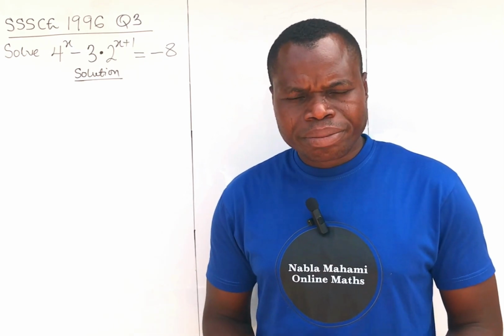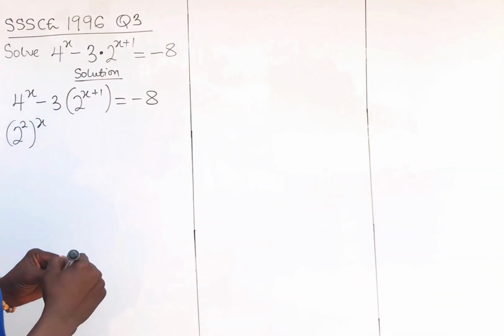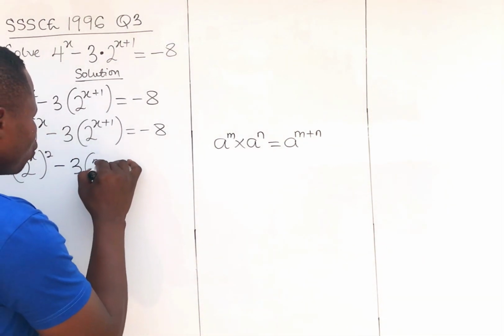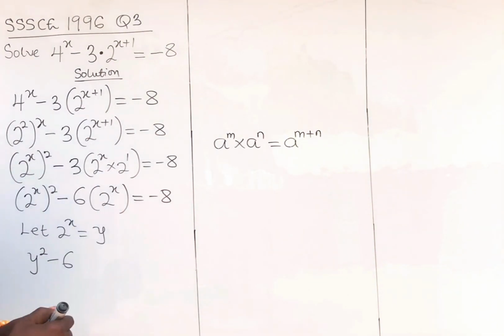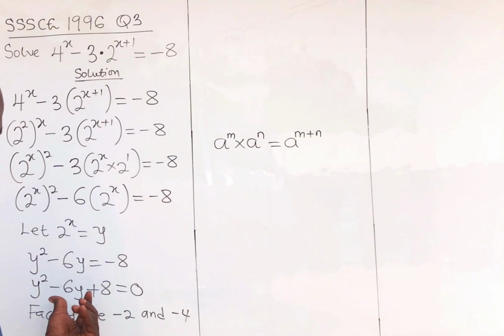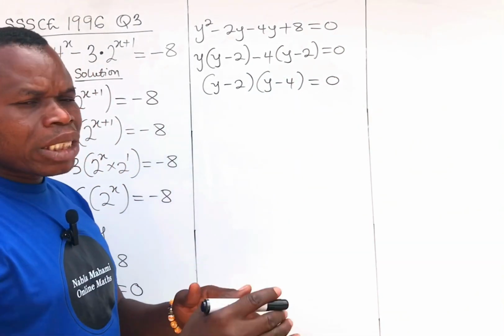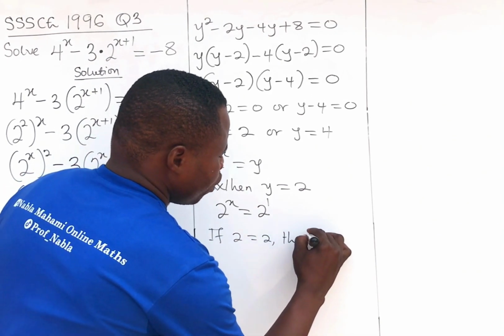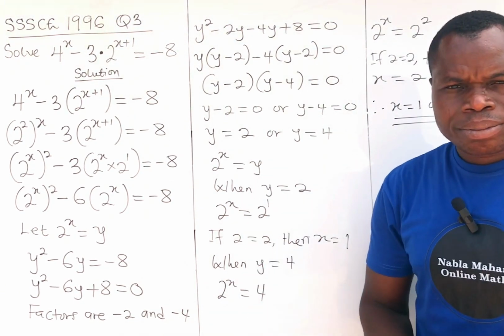Indices - Episode 7: SSSCE 1996 Theory Question 3 Ideal Solution || By Prof Nabla